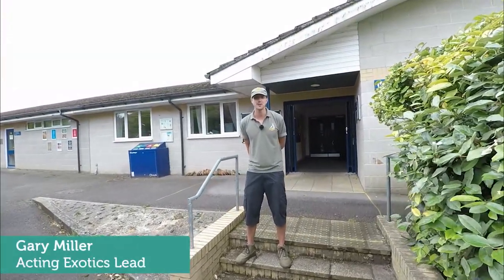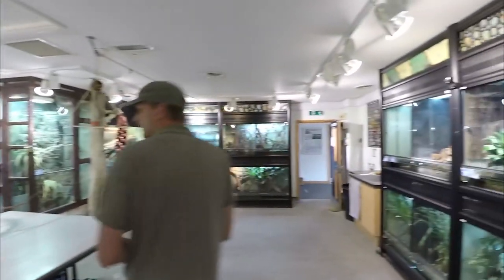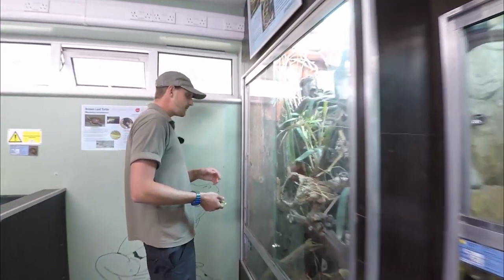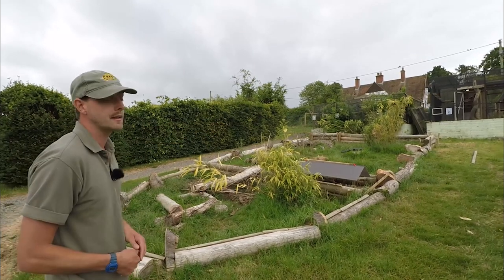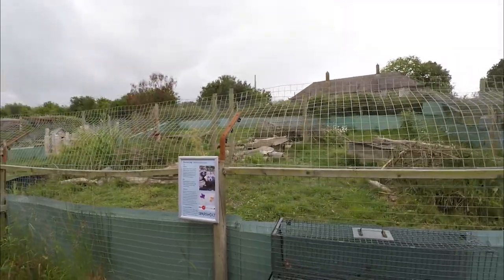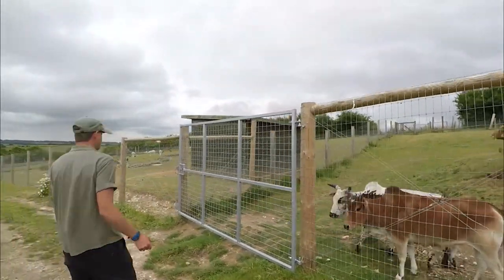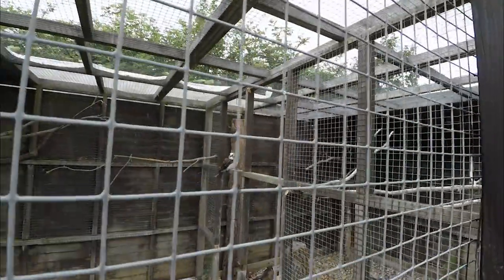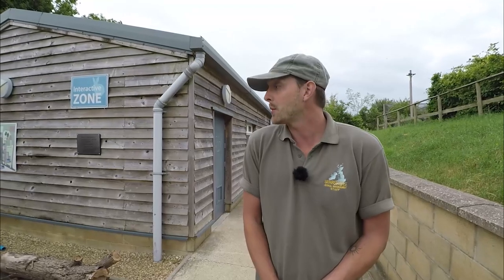Tutor Tours | Animal Management at Sparsholt College